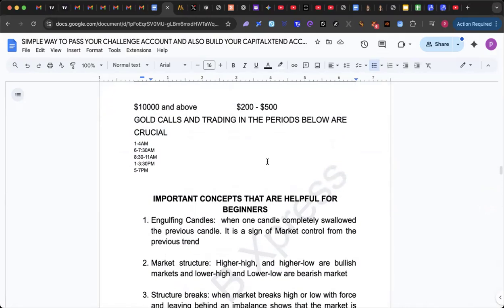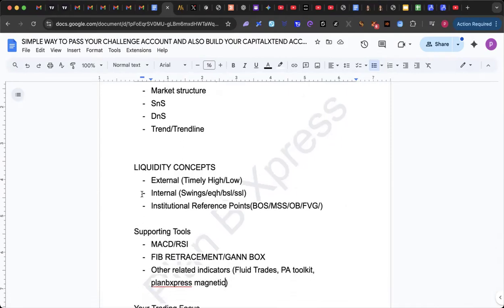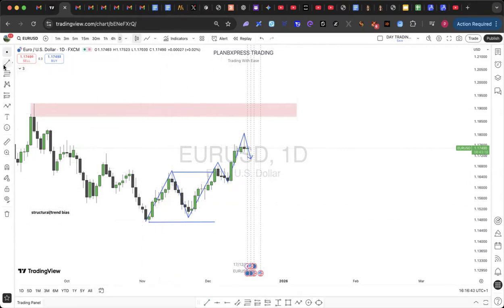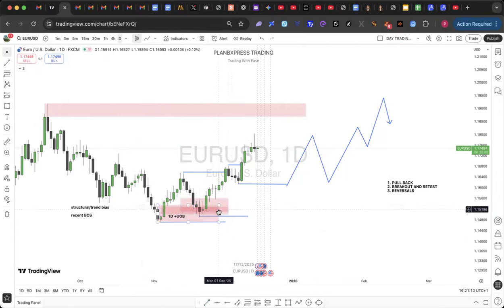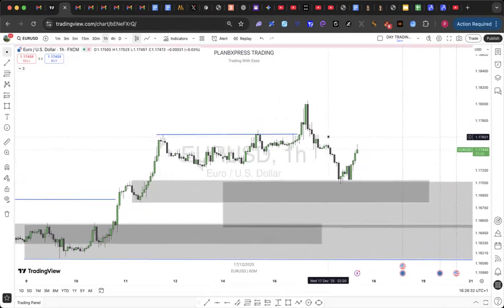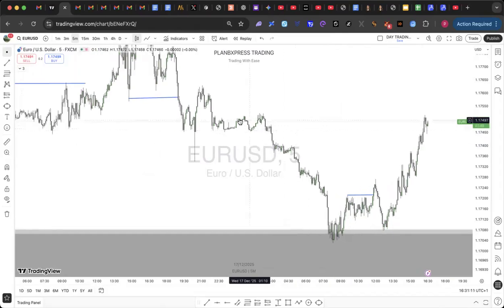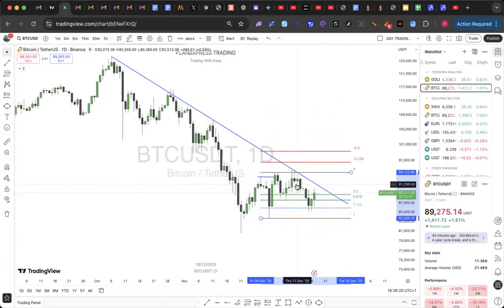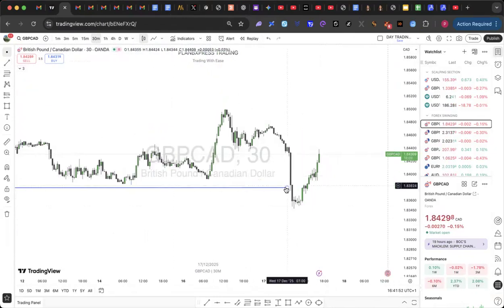A+ TRADING SETUP FOR DAY TRADER